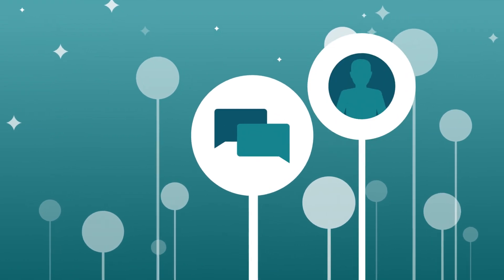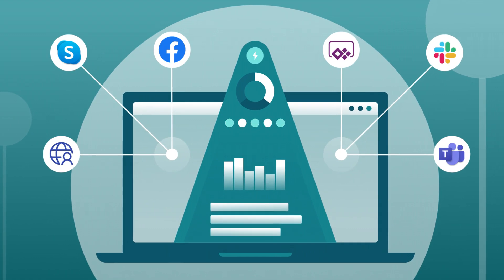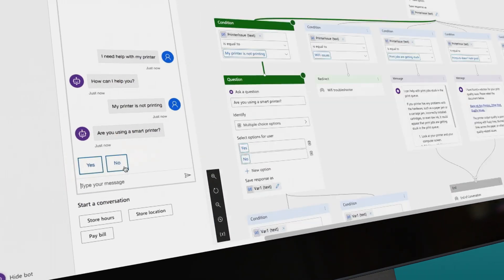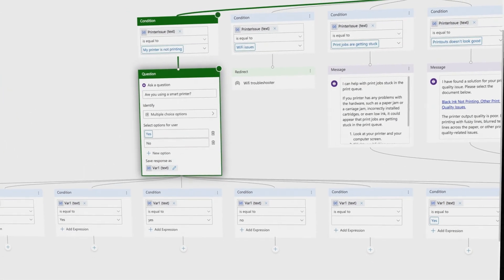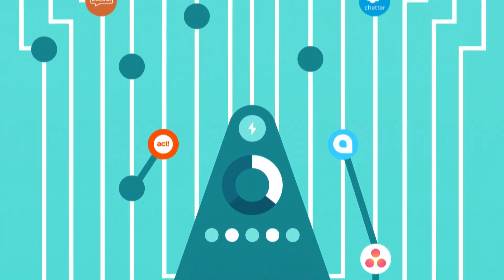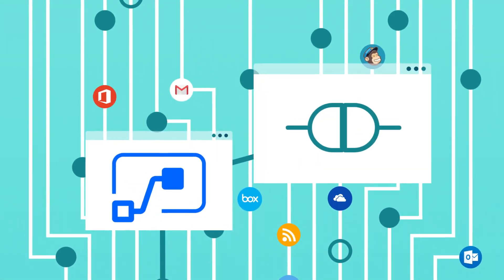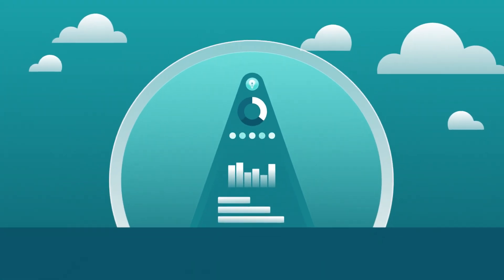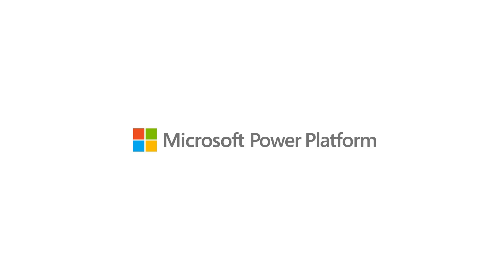Engage customers with Microsoft's Power Virtual Agents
In this video, learn how Power Virtual Agents (PVA), integrated in Microsoft Power Platform, can be used anywhere you want to engage the customer beyond customer service. Watch and find out how easy it is to build a Power Virtual Agent, how powerful they are, and what are the key differentiators of this product.